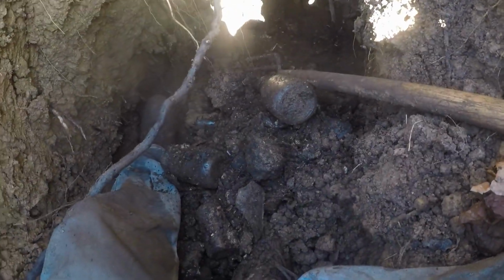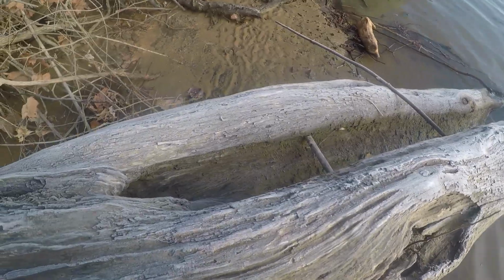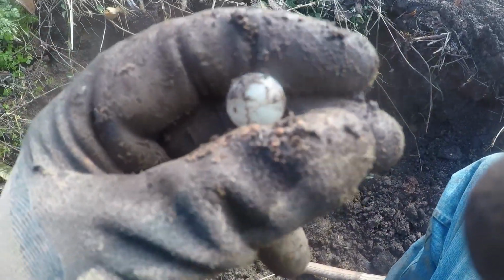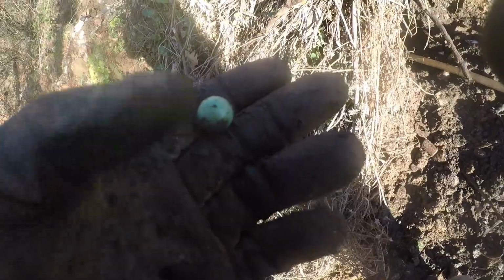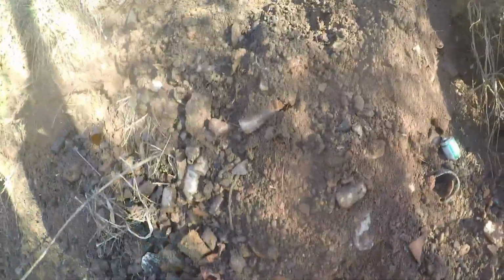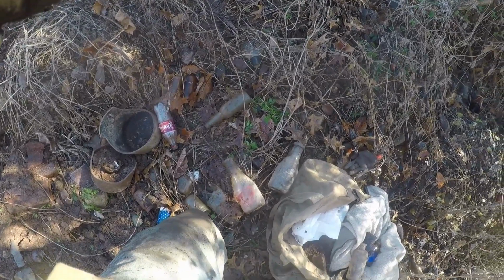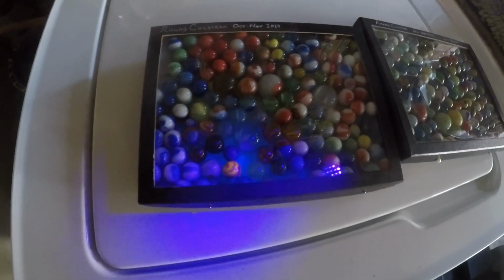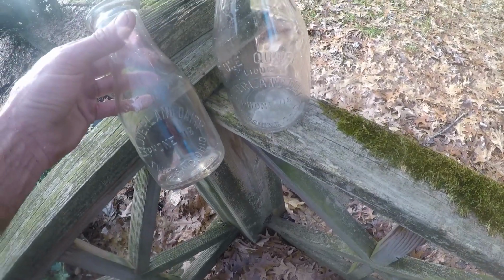Buried Treasure - Flushing Ohio Milk - Bottle Digging - Arrowhead Hunting - History Channel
12/23/2019--a Trip out on the Ohio river in the AM hours to search for ancient flint & stone artifact's. then a trip to an old town dump to dig for old bottles & marbles. Some nice finds (all made today 12/23/19).